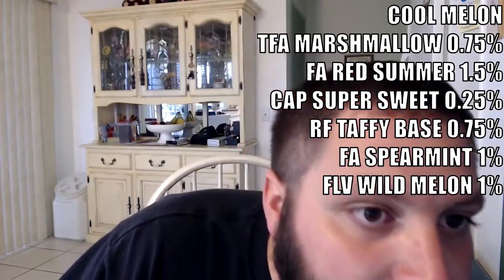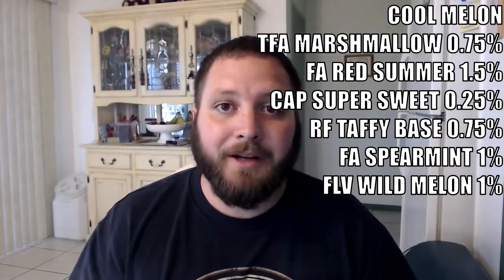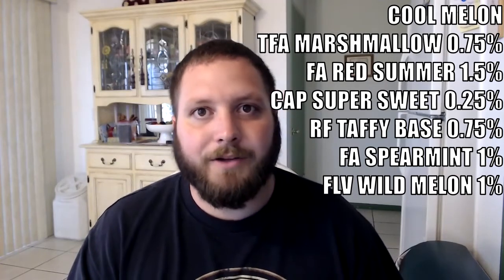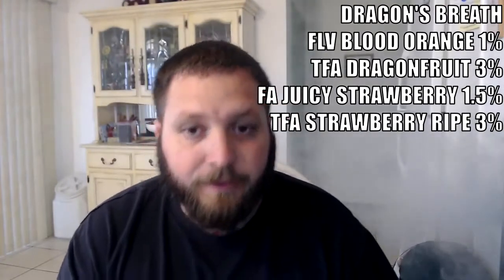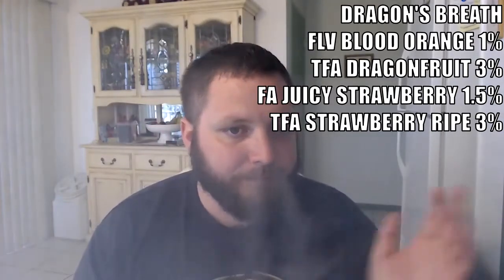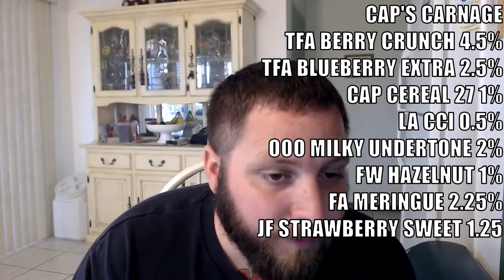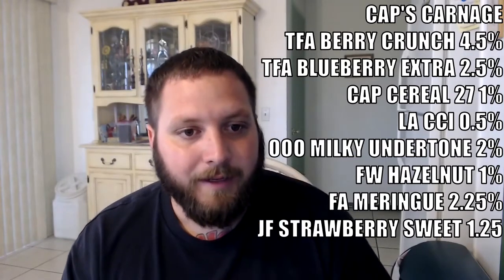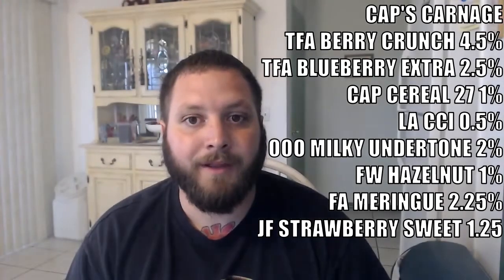Recipe Review: Cap's Carnage, Cool Melon, Dragon's Breath